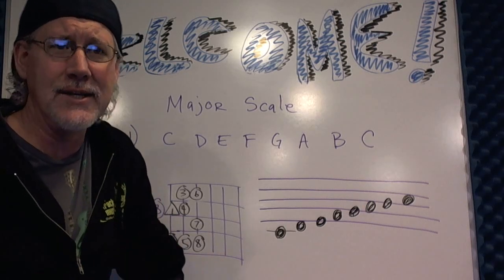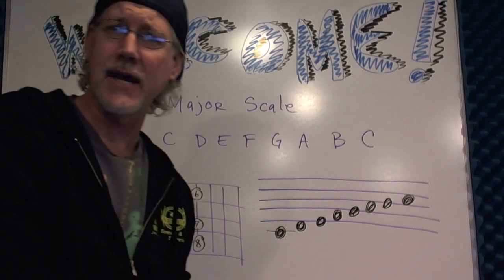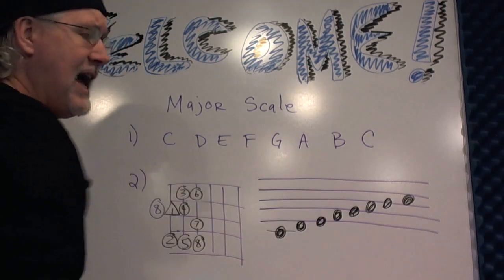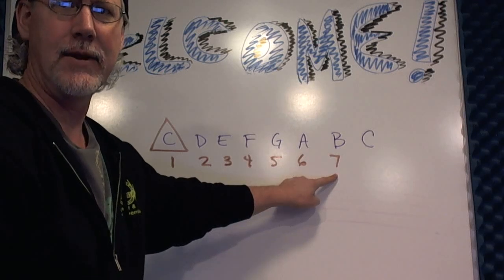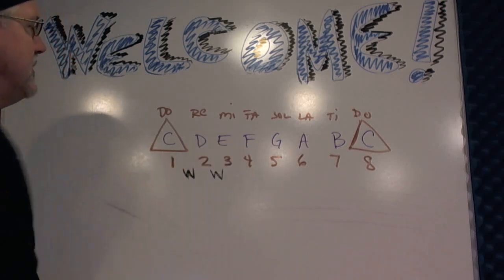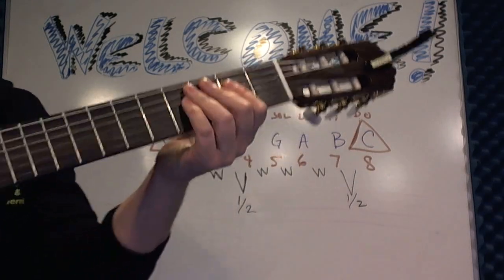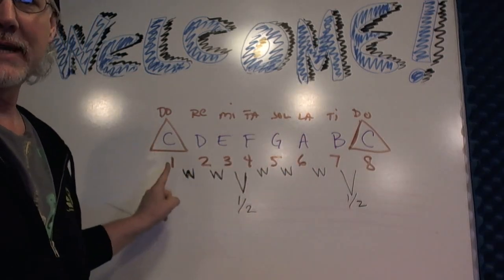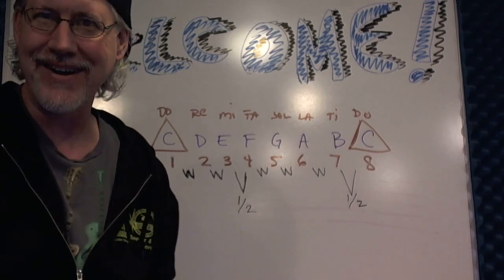Theory 01 Understanding the Major Scale #1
Introduction to Music Theory:
What is Music Theory and what is the Major Scale?
The Major scale in the key of “C”